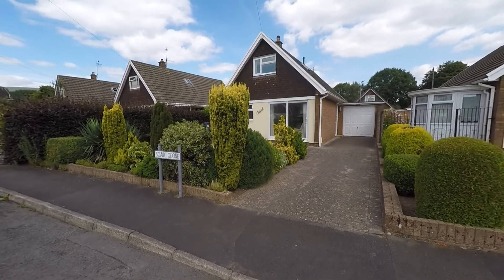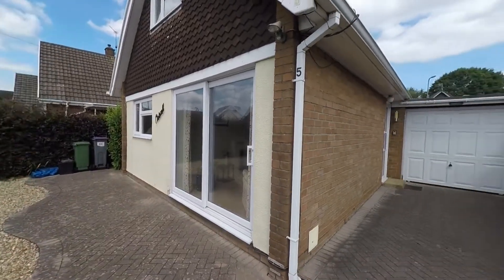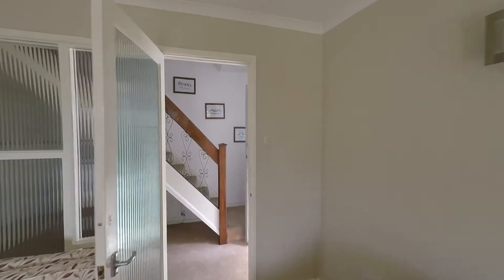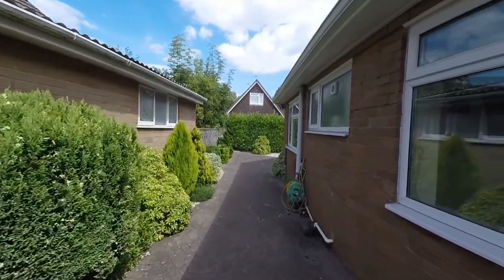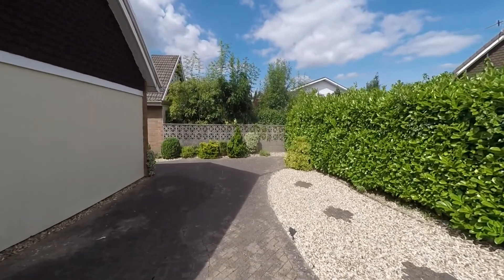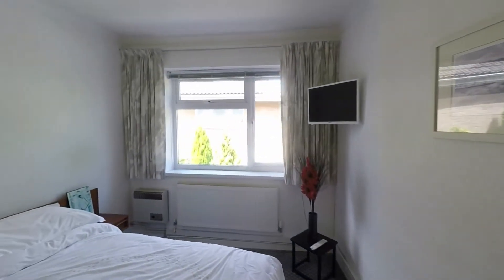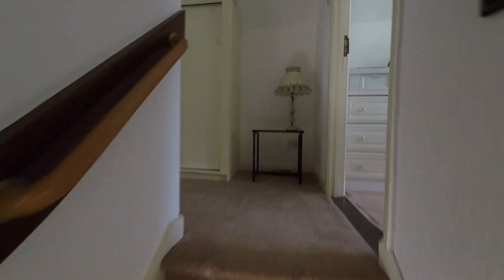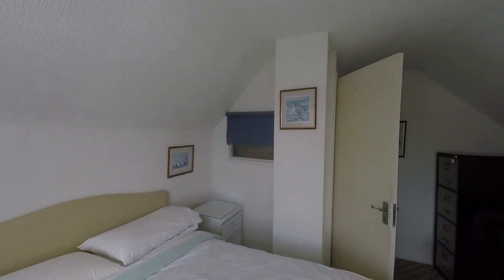Pinkmove Virtual Tour of 5 Soar Close